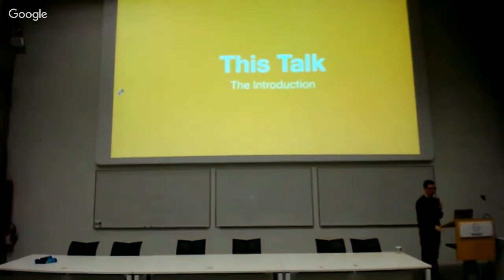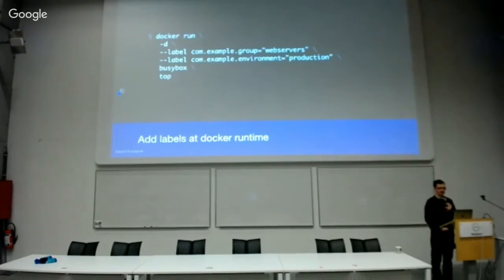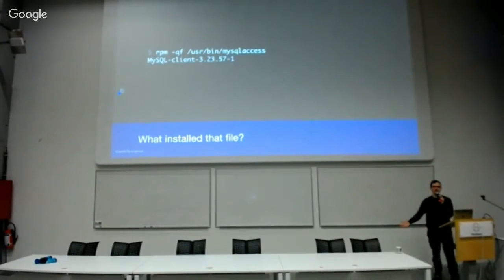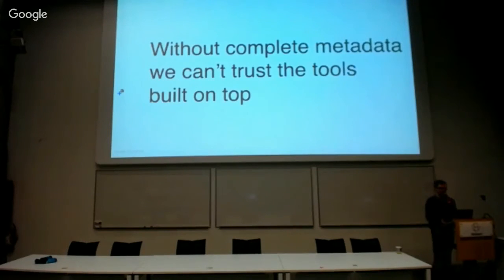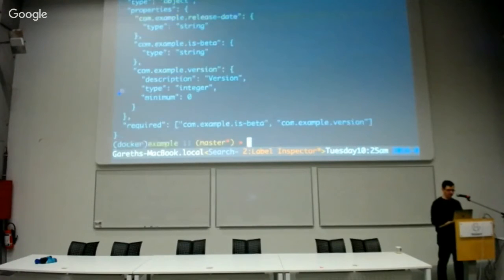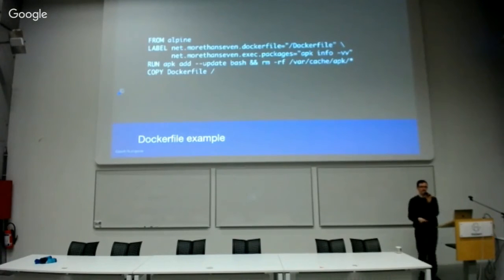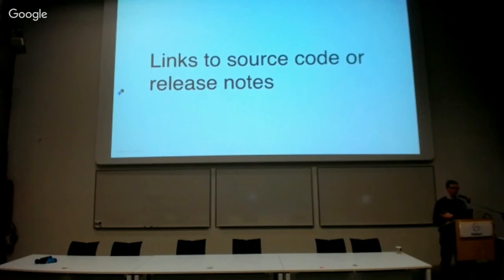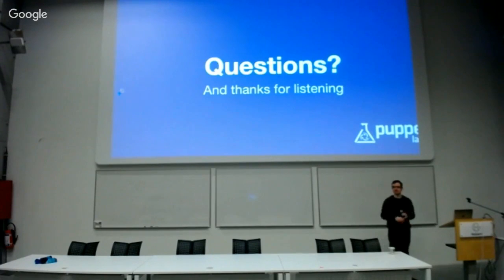Managing Container Configuration with Metadata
Gareth Rushgrove